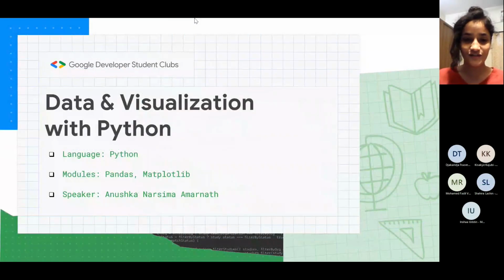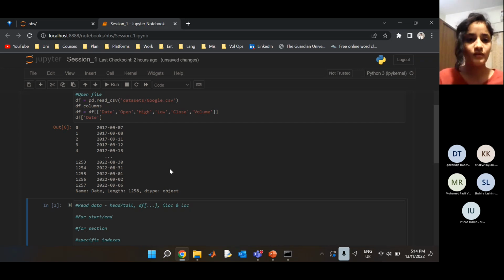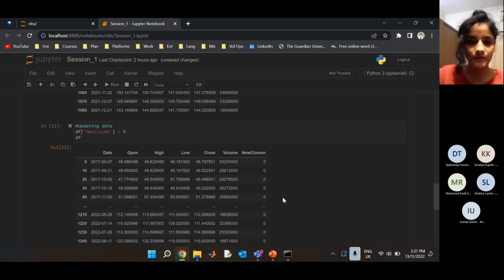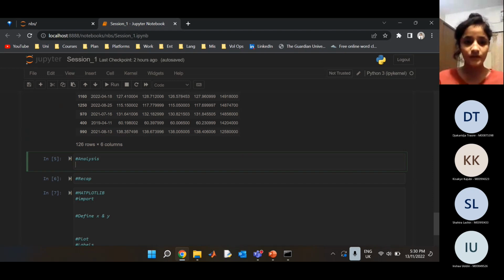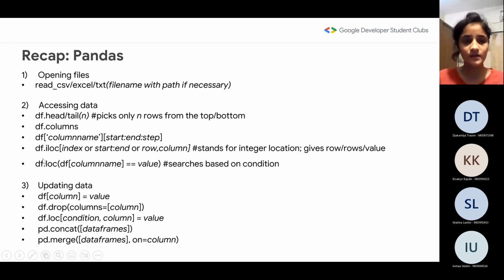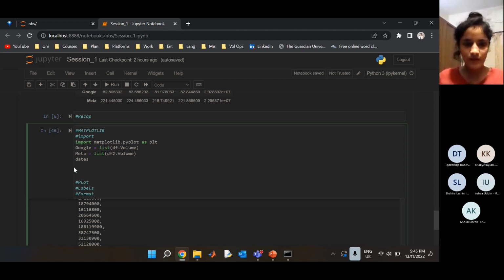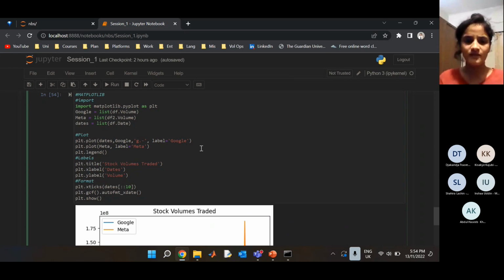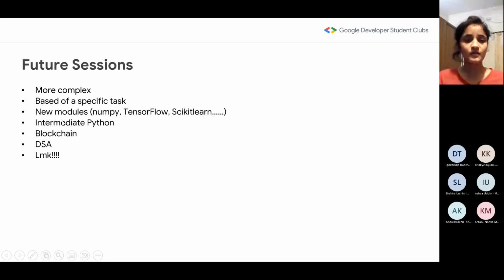Data & Visualization With Python | with Anushka Narsima Amarnath | GDSC MDX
And let us know in the comments below the things you liked or didn't like and MAKE SURE TO TELL US WHAT TOPICS YOUD WANT US TO COVER IN THE FUTURE!